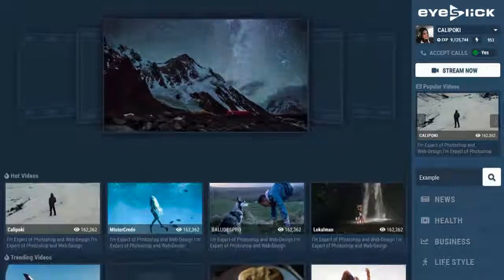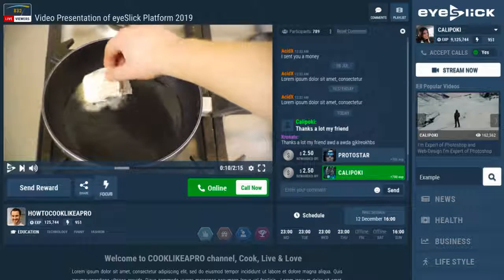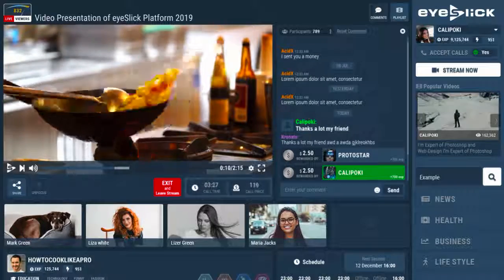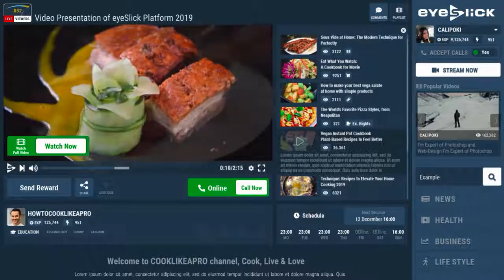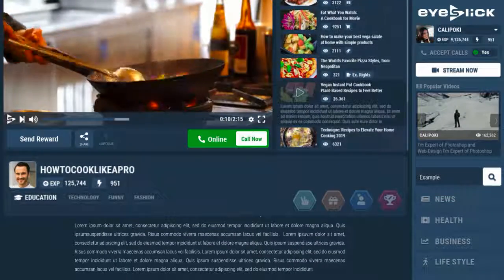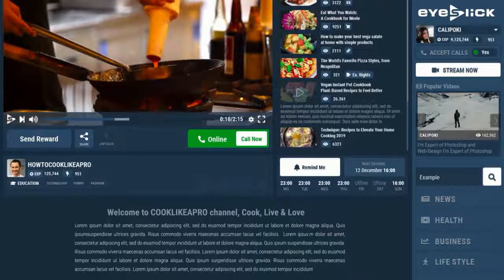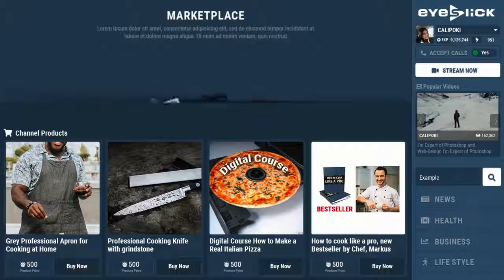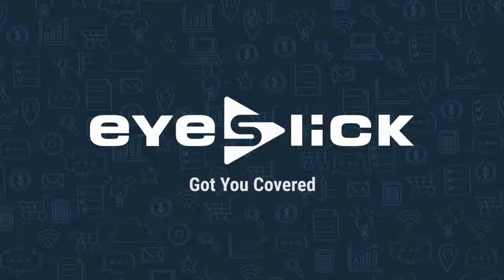eyeSlickDemo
Make your own channels
Sell products on a social video platform

Interactive media marketplace

Live broadcasting, streaming video, calls, e-commerce, social and more

Turn your experience into money, from anywhere in the world using any device

✔️ Completely beginner friendly! This is something literally anyone can do.

✔️ Go live from your phone or computer, upload videos or don't make videos at all and simply import them from YouTube

✔️ Done-for-you paid traffic (at NO ADDITIONAL COST to you), so we'll make sure great videos get seen by massive audiences!